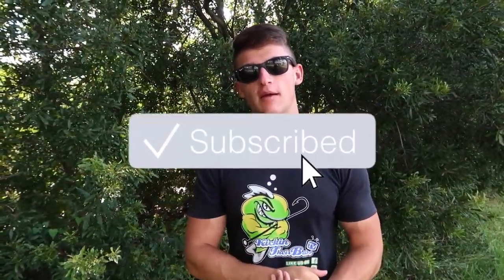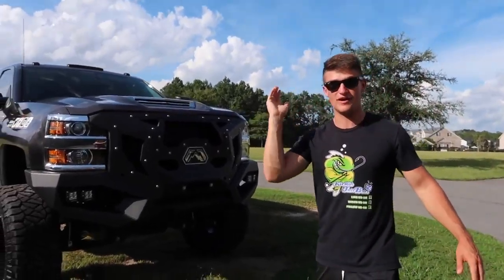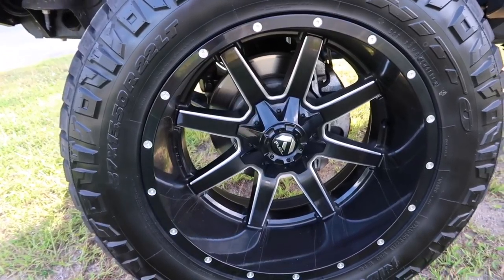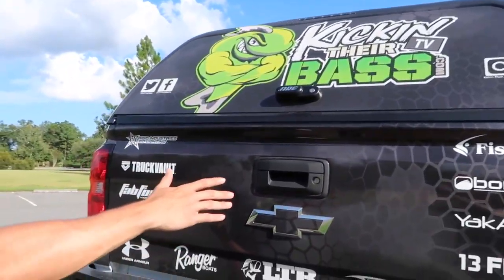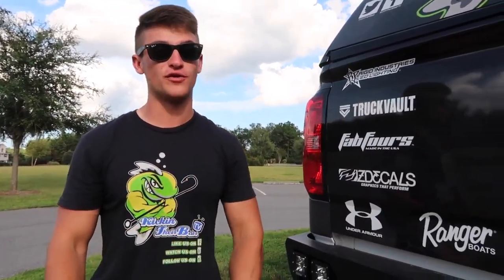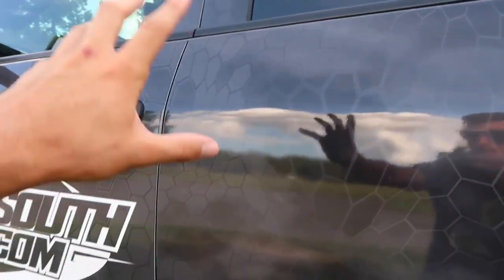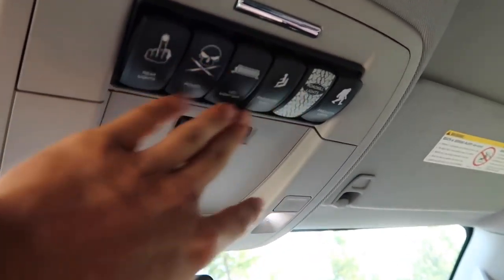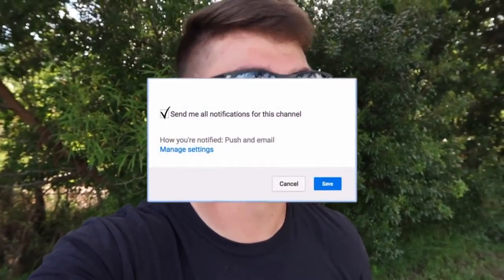MAN! NEW TRUCK Is Finished!!!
Welcome to The TrendMill Channel, easy access to truck trending videos like this, favorite compilations and other new videos!